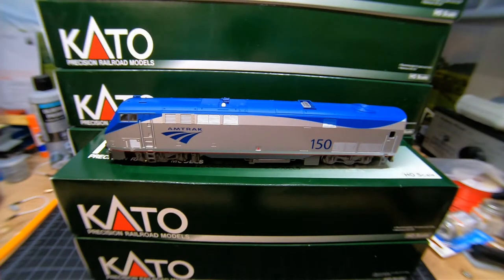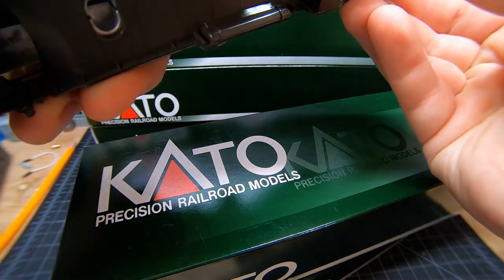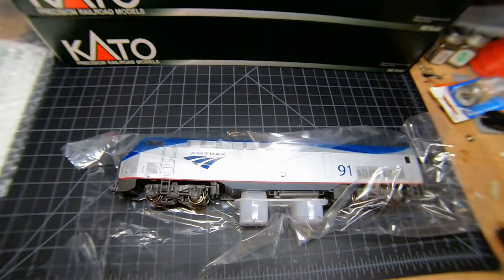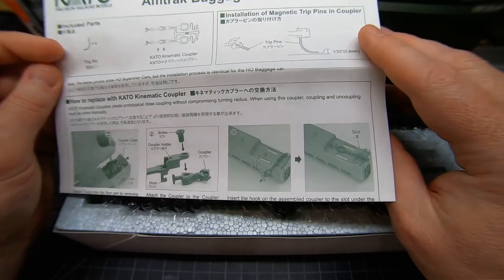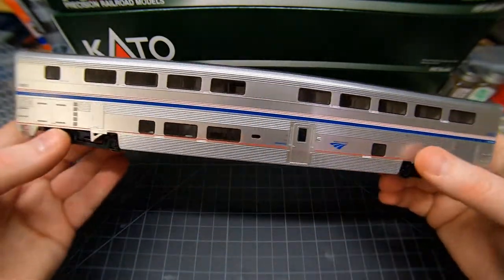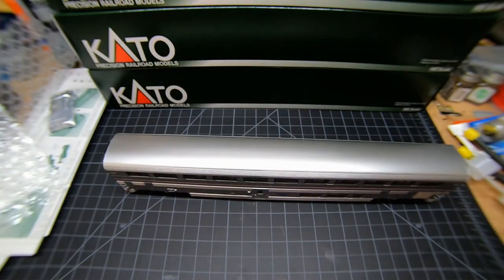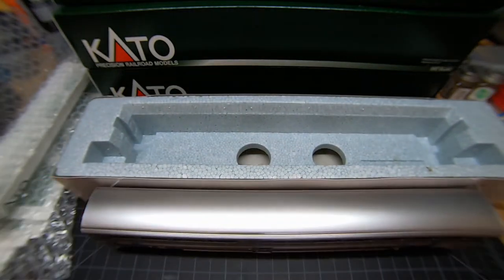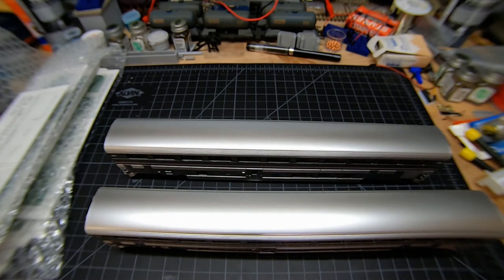oorail.com | Amtrak P42 California Zephyr - Thanksgiving Express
Something a little different for Thanksgiving. In this video we take a look at the Amtrak California Zephyr in HO scale from Kato. This special Thanksgiving Express features two Amtrak P32 Genesis Locomotives along with a full train representing a typical California Zephyr which runs from Chicago to San Francisco and back.